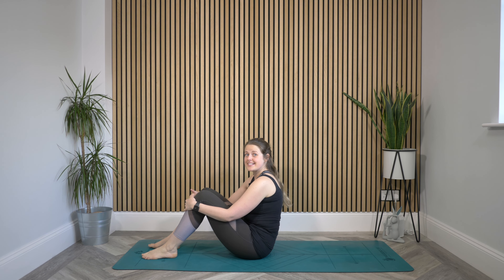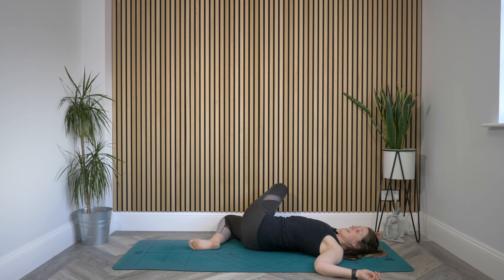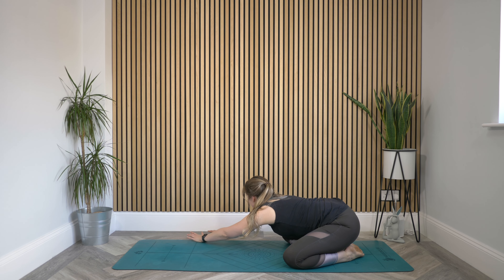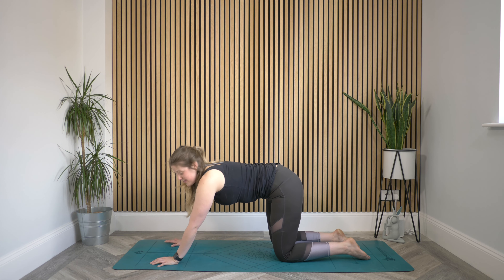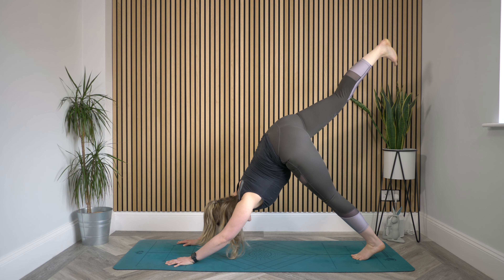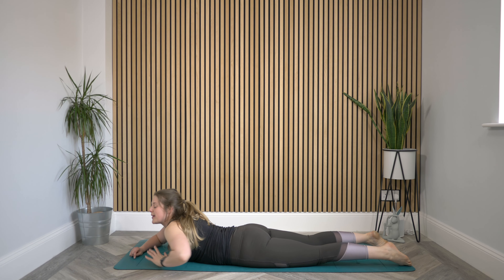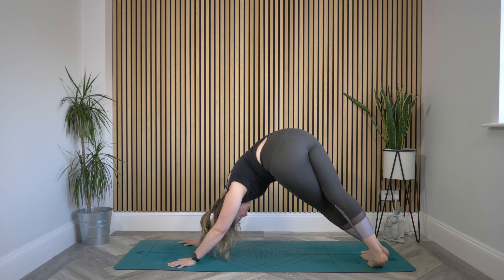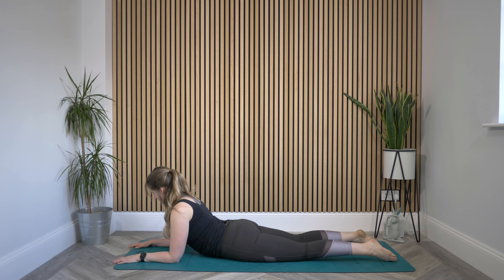Slow Yoga Flow | 35 mins | Bex Ellis Yoga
A slow moving flow, good for any time of day when you just want to pause and move a little. Suitable for all abilities and with lots of options in for different bodies. If you want some music to move with, try this